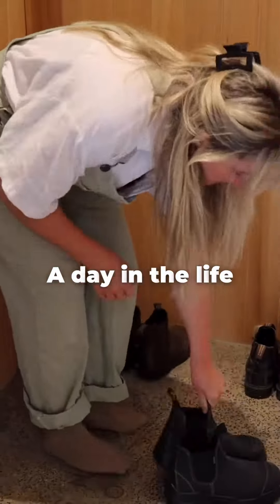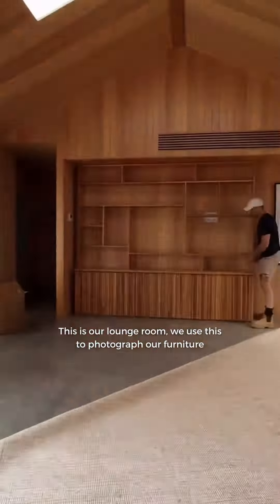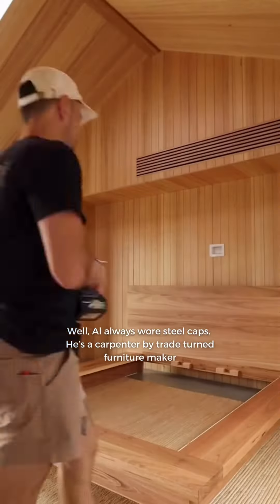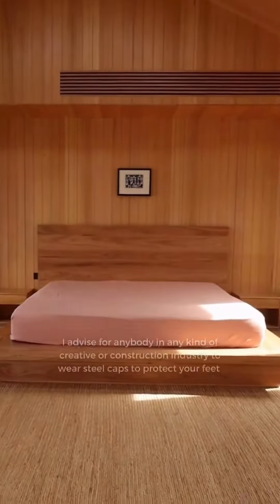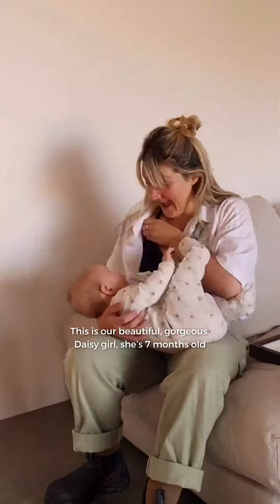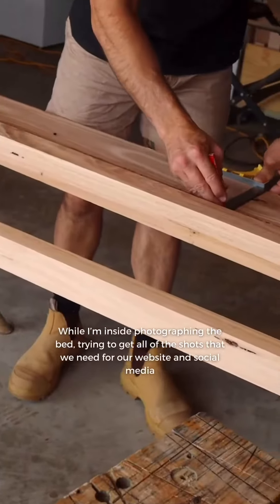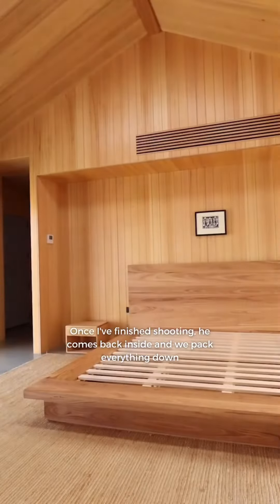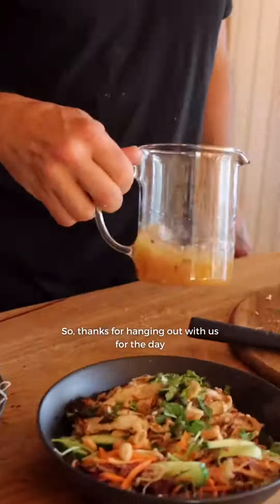🪑 Welcome to a DayInTheLife!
Join @al_and_imo on a typical photoshoot day at @the_good_day_house. 📸

They've been relying on @blundstoneau boots for (almost) as long as they've been crafting furniture. 🛠️ They tick all the boxes: comfortable, practical, and built to last.

Blundstone Boots are designed with comfort in mind, featuring cushioned footbeds and shock-absorbing soles. This all reduces foot fatigue and discomfort during a long day on the job.

Here, they're rocking @blundstoneworkau Unisex Rotoflex Safety Boots. Al's in Wheat #9000, and Imo's in Black #9001.

📍 Hip Pocket Workwear Canberra
🌐 The Paul's Centre Shop, 1 Hindmarsh Dr, Phillip ACT 2606
⏰ MON-FRI: 7am - 5:30pm, SAT: 9am - 4pm, SUN: 10am - 1pm